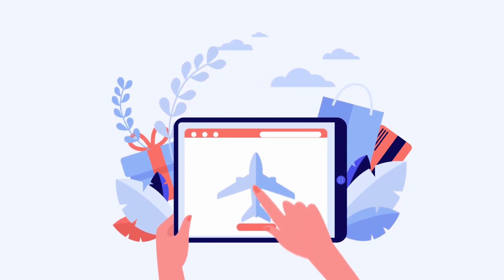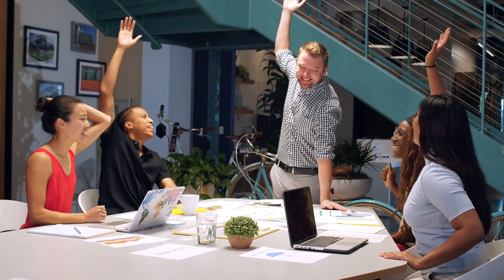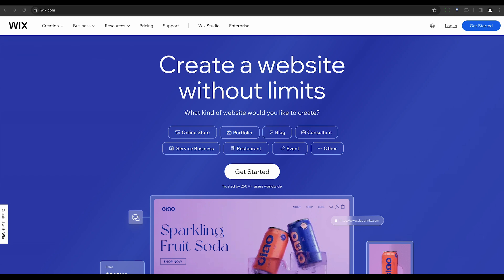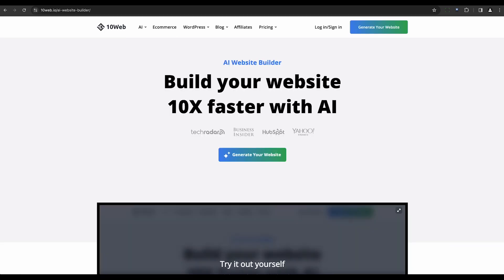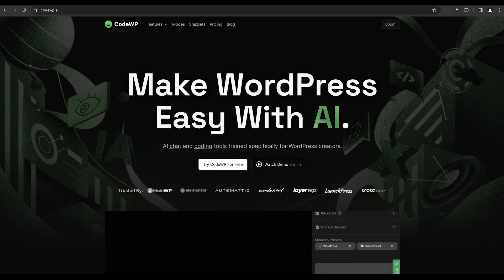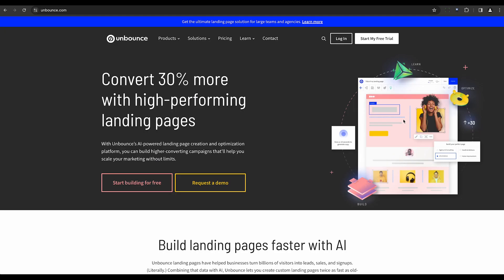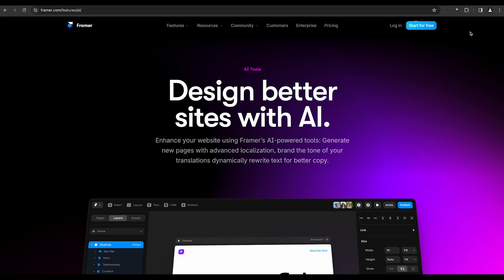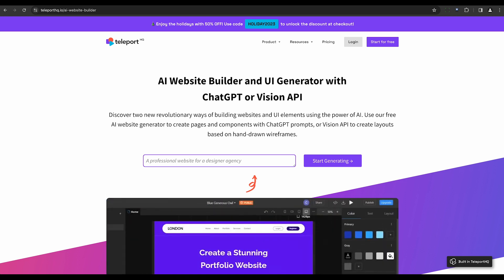Top 10 AI Website Builders 2024: The Future of Web Design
Top 10 AI Website Builders & Generators 2024 -  Wix, Godaddy AI, 10Web, Durable, CodeWP, Jimdo, Unbounce, Appypie, Framer AI, TeleportHQ.

AI website builders simplify the process of creating websites, and there are free options available. In 2024, there are advanced AI website builders, and platforms like Cashspace offer such services. The top choices in AI website builders, including free ones, are notable. While there are pros and cons to using AI website builders, they have become increasingly popular. The process of building a website with AI is made more accessible with step-by-step guides, even in languages like Bangla.

AI website builders cater to specific needs, including e-commerce, and some are compatible with popular platforms like WordPress or Shopify. Additionally, they can be used for tasks like designing logos, resumes, or even generating content for making money. Reviews and tutorials, in various languages, provide insights into the performance of AI website builders, making them a valuable tool for website creation in 2024.